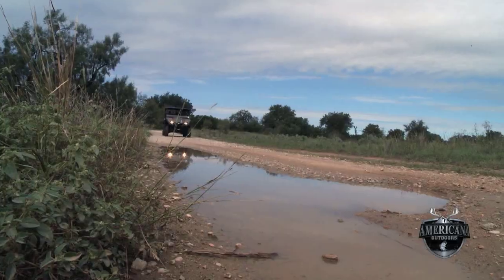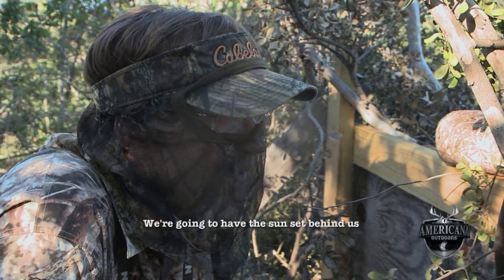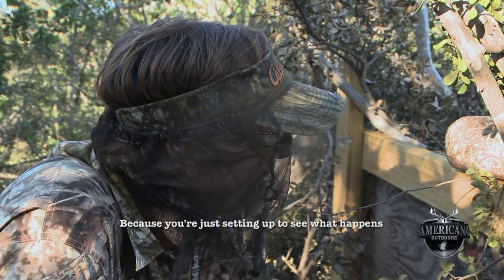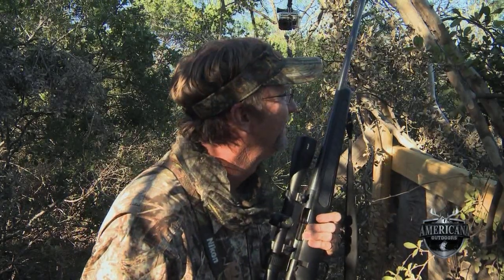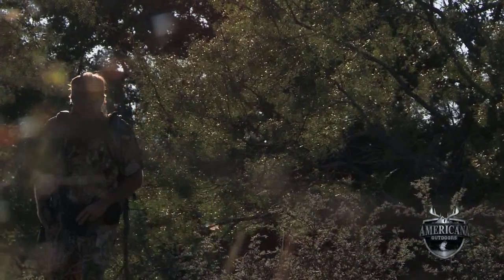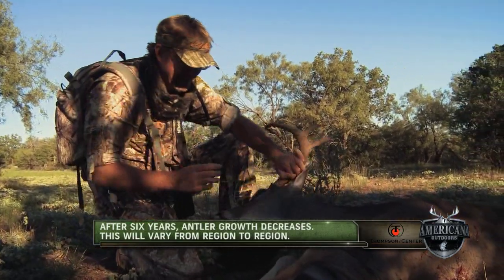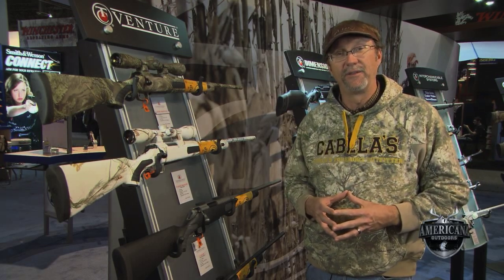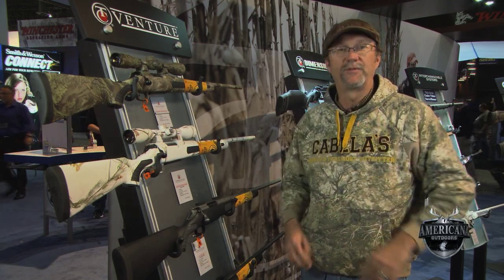12 Point Whitetail Goes Down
Wade Middleton goes on a late afternoon hunt for whitetails with his Thompson Center Venture Rifle

Check us out online for more fishing and hunting tips and a chance to win hunting and fishing trips and other outdoor gear prizes!
For almost 20 years, Americana Outdoors® presented by Garmin has entertained viewers 52 weeks a year by documenting adventures from around the world.

The longevity of this series has allowed it to be one of the most-watched outdoor shows airing today and our YouTube Channel allows viewers to pick and choose what they want to watch at anytime.

Our full episodes feature a diverse mix of content, that  showcases one of the most unique and diverse cast of talents in outdoors television to include Wade Middleton, Clark Wendlandt, Cody Levy, Will Cooper and Jeff Reynolds.

On every episode you'll find conservation messages, the latest in products, and some of the nation's top anglers and hunters joining the cast to help provide the viewing audience with both entertainment and education in every episode.

On each separate video clip you can pick and choose to see coverage of exciting whitetail hunts, bugling elk, gobbling turkeys, and wing shooting as well as experience top level fishing events nationwide for species such as redfish, walleye, and bass.  You also will be taught how to pick the right gear for the outdoors adventure that your wanting to learn more about.

Not to be forgotten are the unique challenges and competitions that you may find the team doing all designed to test their ability and products to the max.